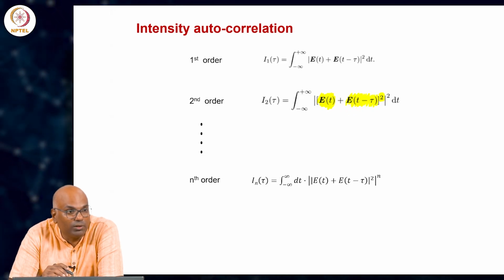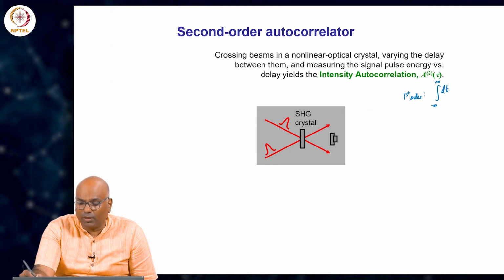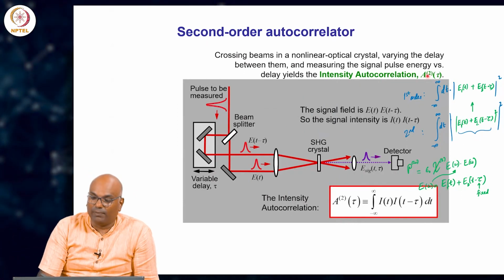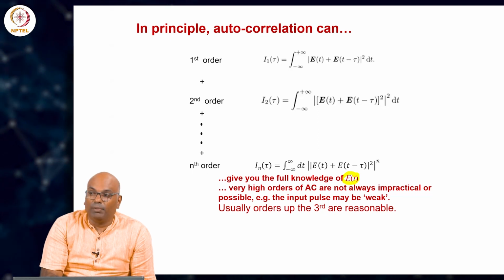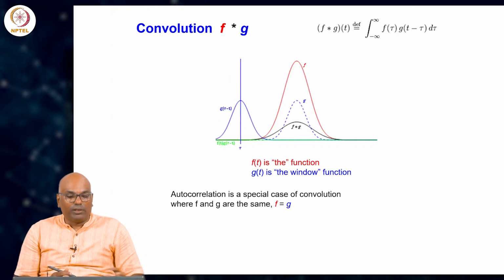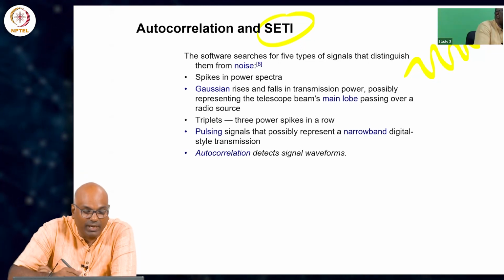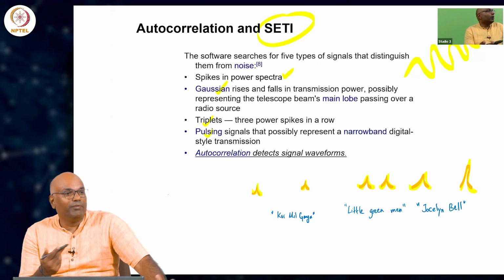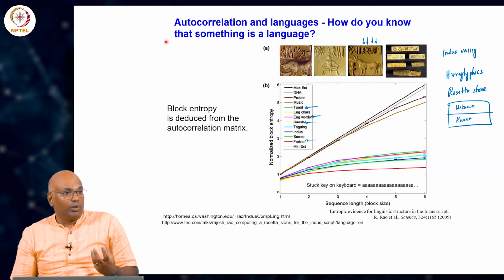Auto-correlation Measurements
We now look at first-order and second-order auto-correlation and some of the challenges in performing it